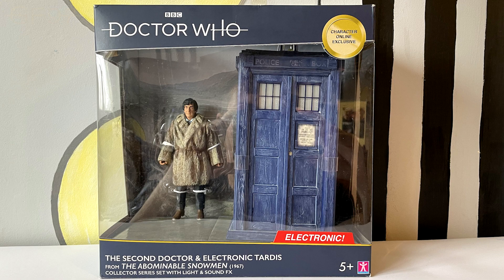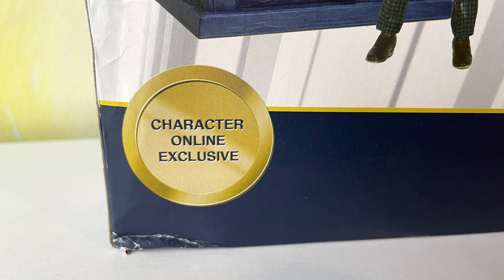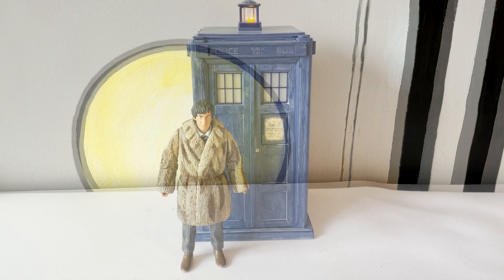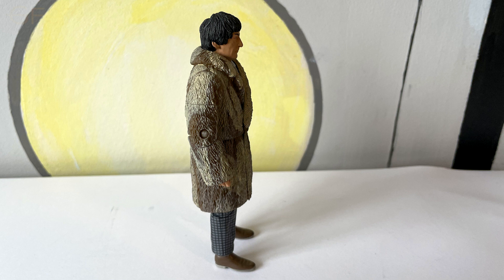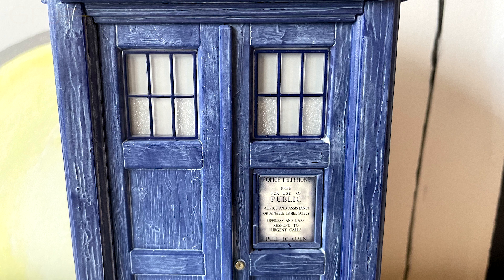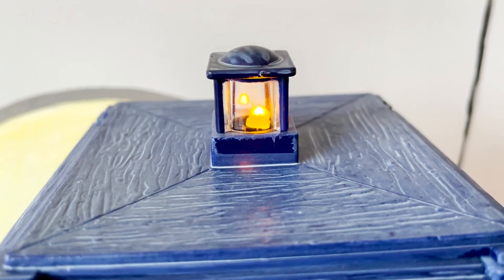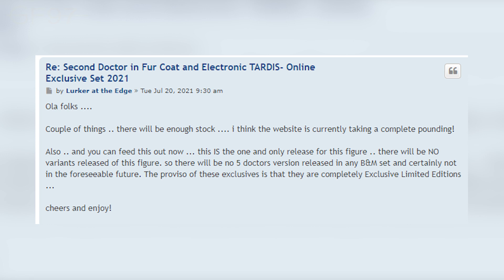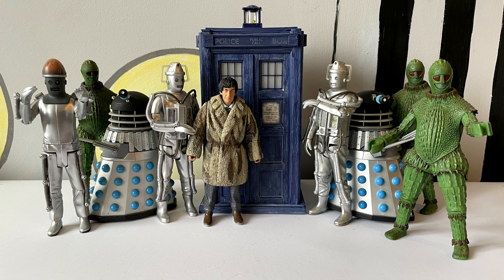Doctor Who: The Second Doctor & Electronic TARDIS from The Abominable Snowmen | Action Figure Review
Review of The Second Doctor in his iconic shaggy fur coat( featured in other stories including The Ice Warriors & The Five Doctors) & Electronic TARDIS from The Abominable Snowmen (1967) Collector Series Set with Light & Sound FX!

The TARDIS also features a square topped Fresnel lamp and reversed doors & requires 3xAAA batteries which are sold separately. This exclusive to Character Online set is limited to 4000, here's the link to view on the character

- GF97 (Gallifreyforever97)